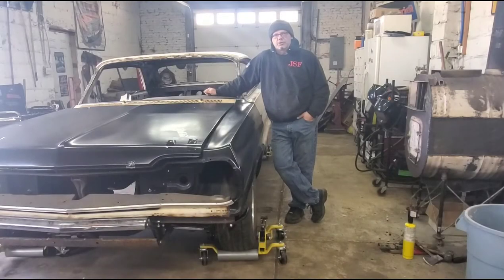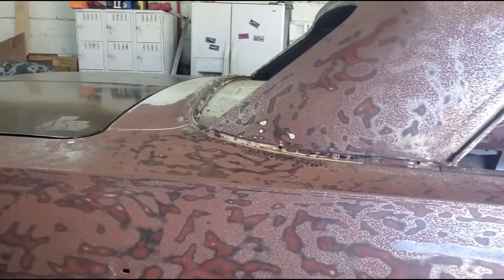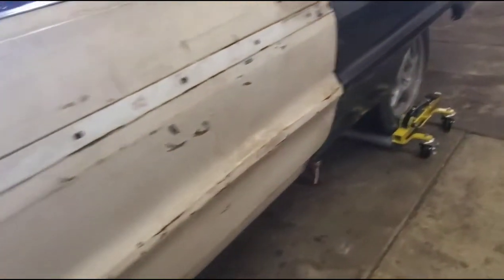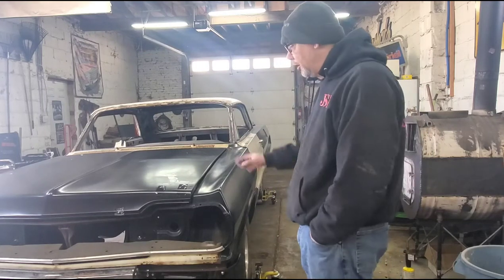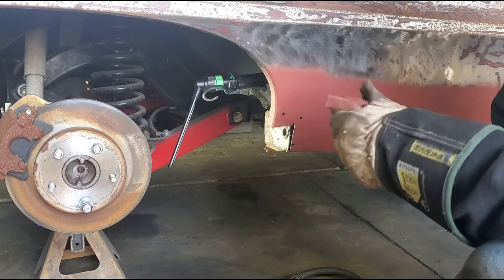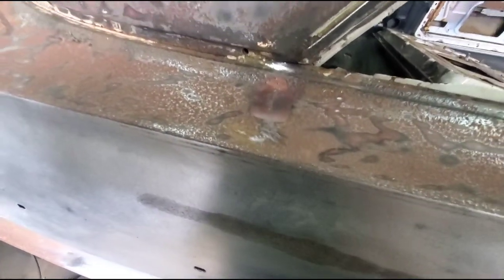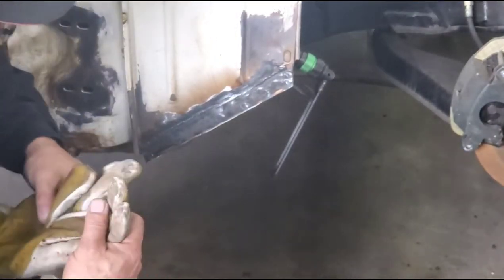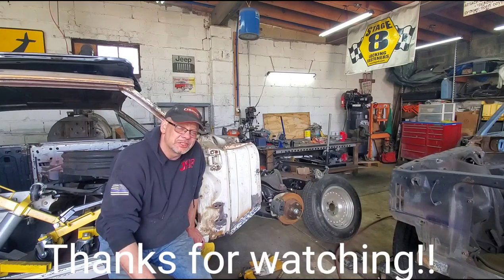1964 Chevy Impala metal restoration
So here we have an Impala dropped off by another shop. Job started out as fixing a little rust, gapping the panels and welding a quarter on. It's going to turn into so much more!